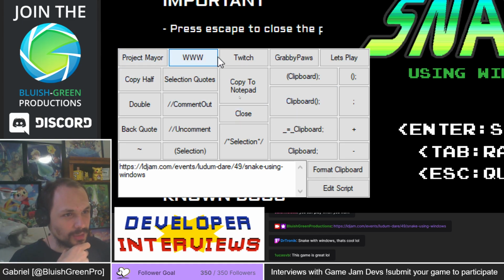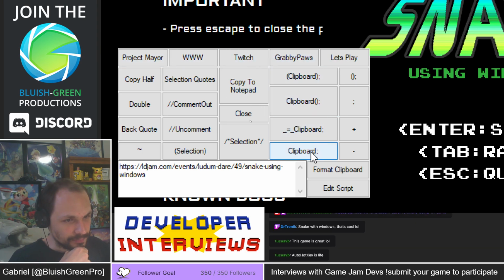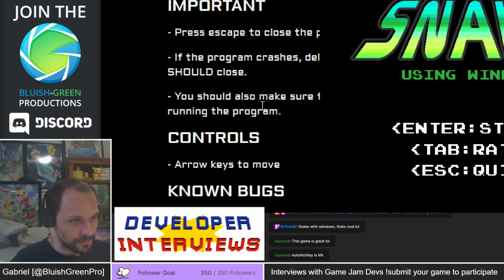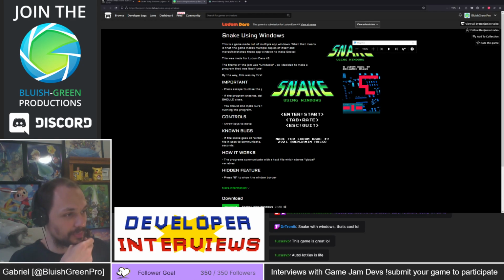Interview: Snake Using Windows by Benjamin Halko